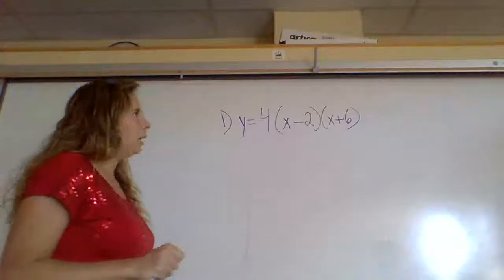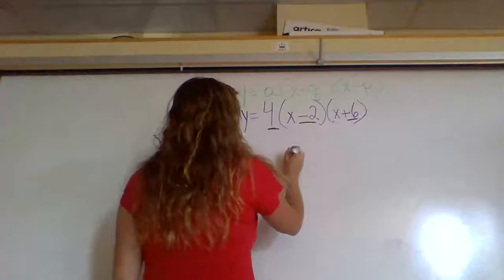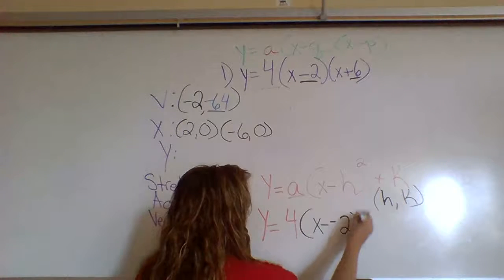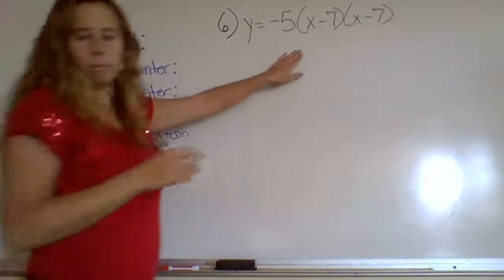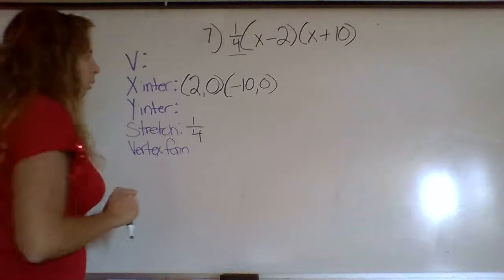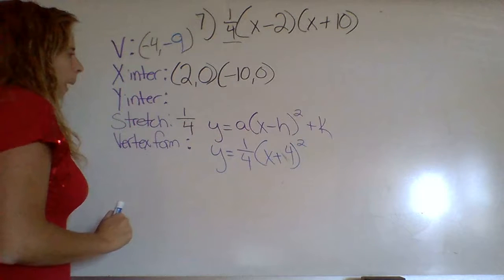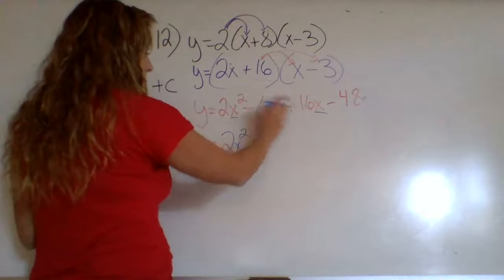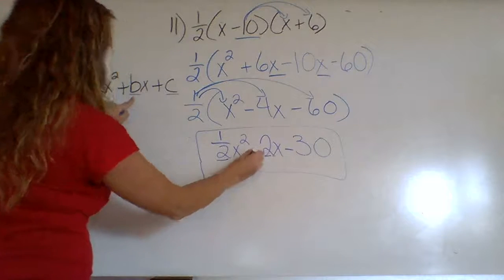2.9 Homework Help